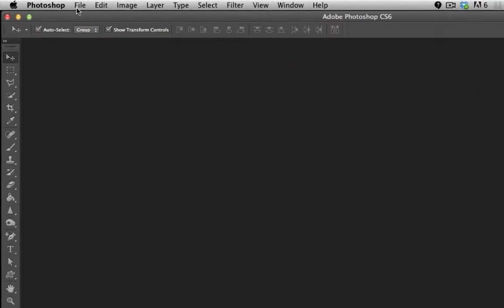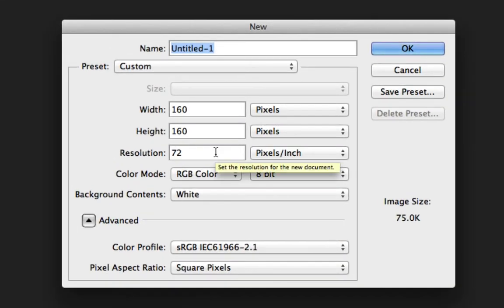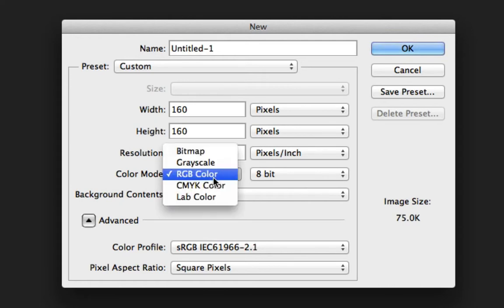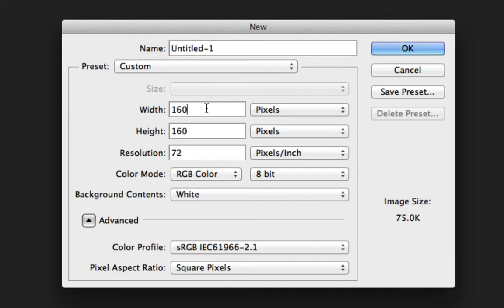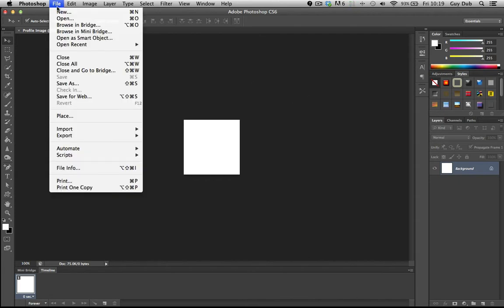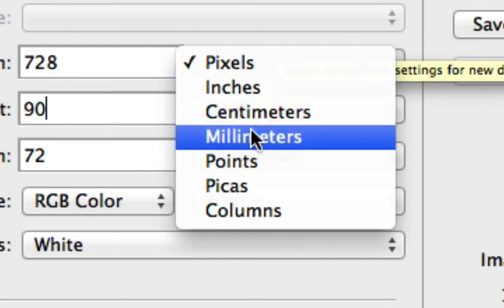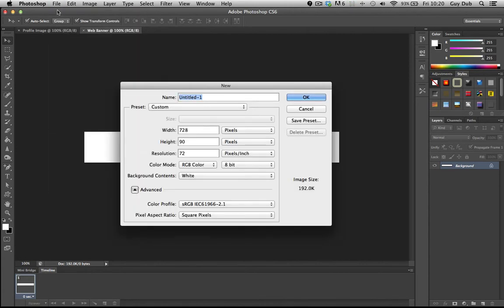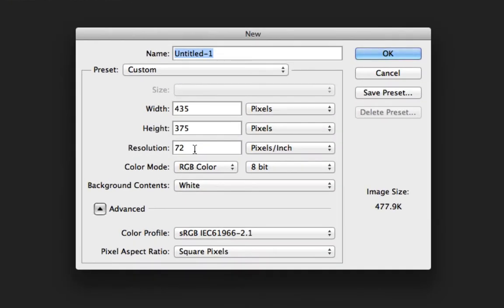Photoshop Tutorial #1 How to create a new photoshop document for the web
Photoshop Tutorials for marketers In the first instalment of the Photoshop crash course you will learn how to create new photoshop documents suitable for viewing on the web. If you are not setting up the initial photoshop document for the web then your hard work could be wasted.